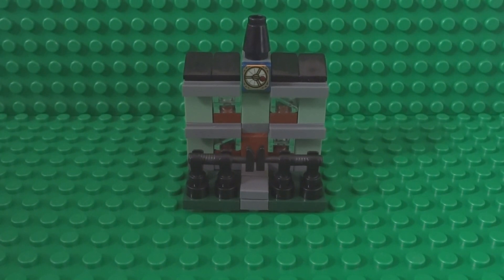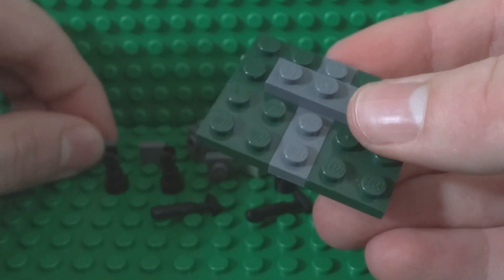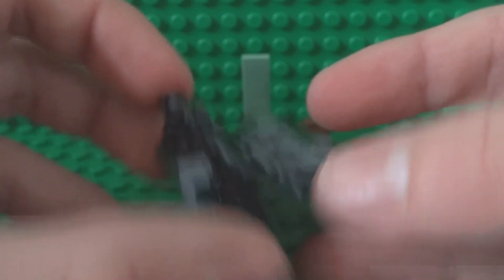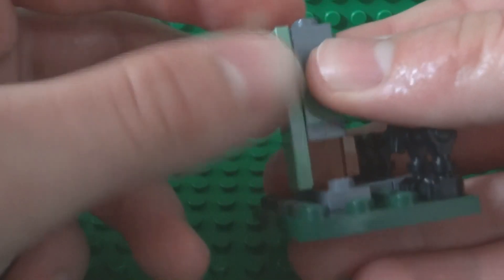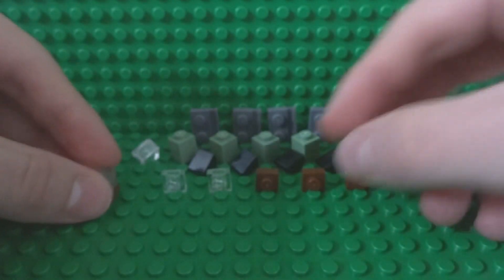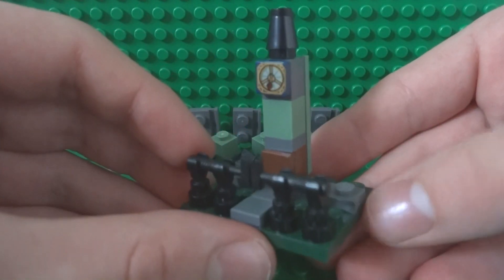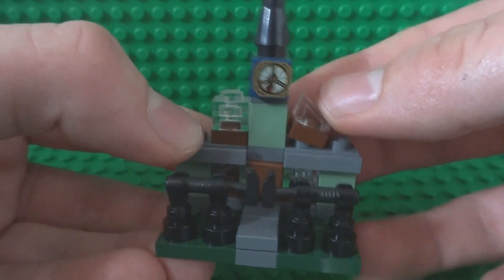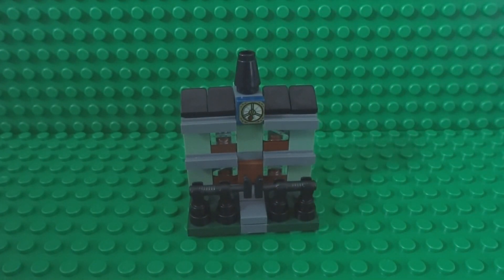How To Build A Mini Lego Haunted House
Happy Halloween!